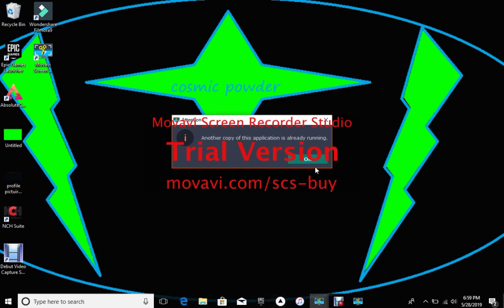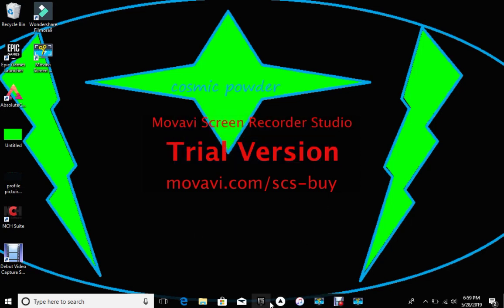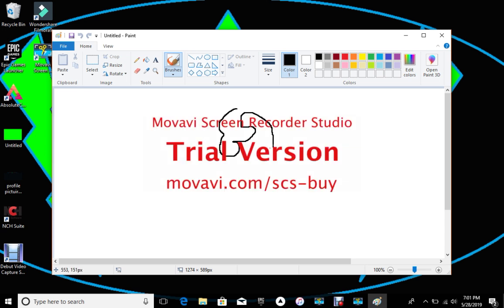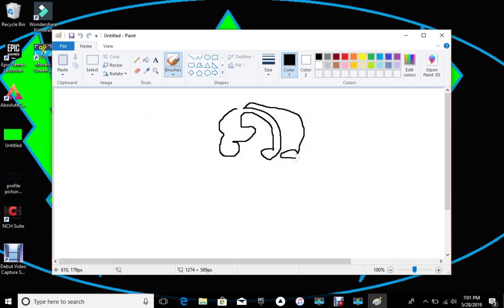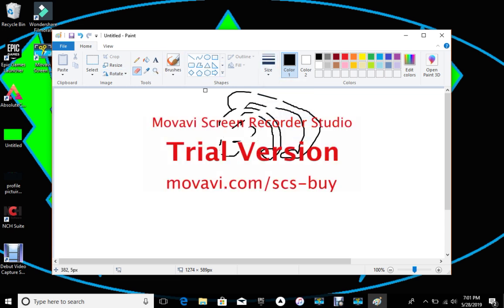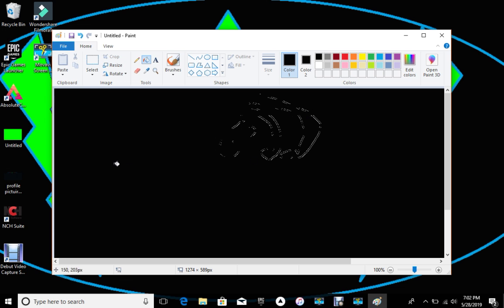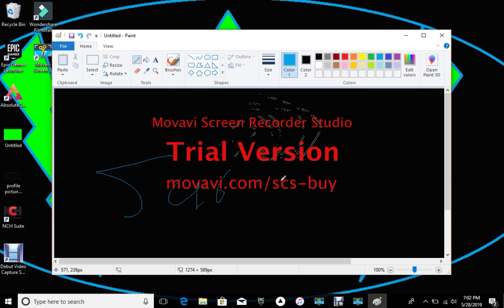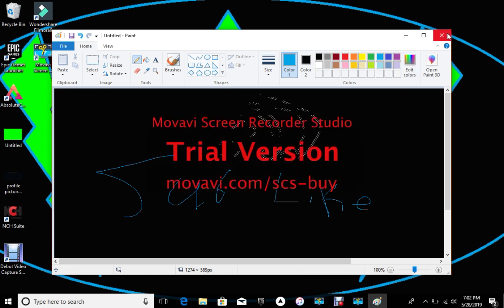im gonna start making other videos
Created with Movavi Screen Recorder Studio